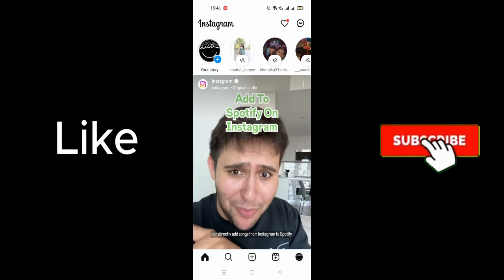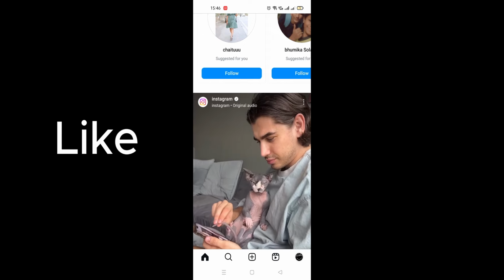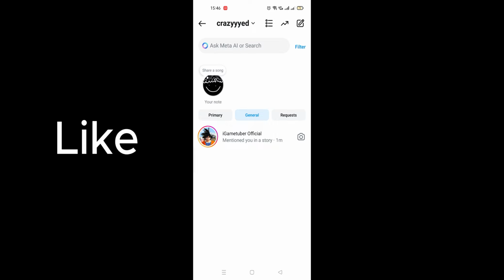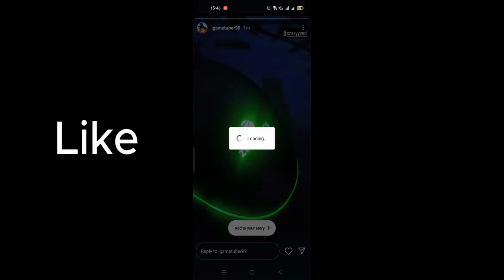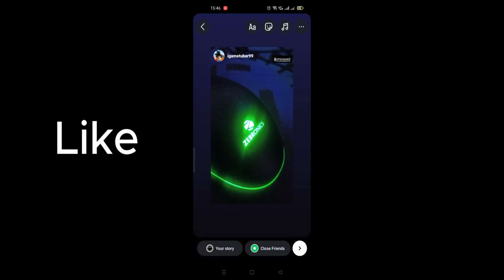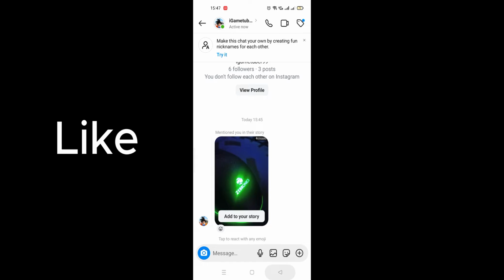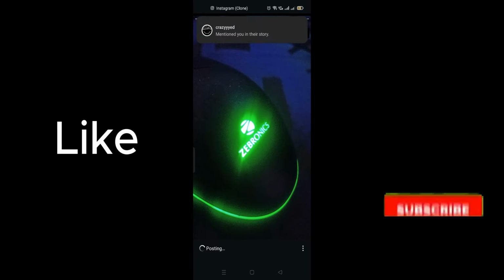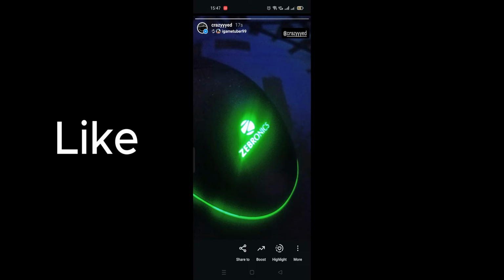How To Repost Story On Instagram (Step By Step)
Hello Guys Today I will show you How To Repost Story On Instagram (Step By Step) and How to repost someone's story on your instagram

instagram tricks
instagram tips
how to
tech
tutorial
step by step
full guide